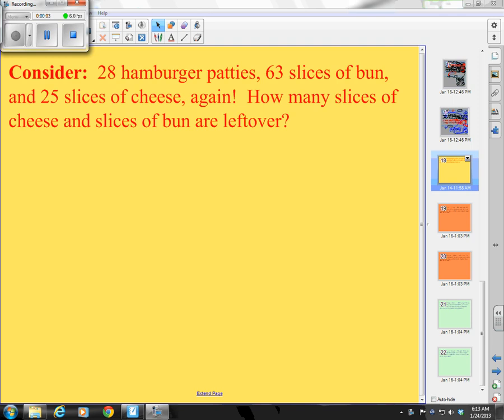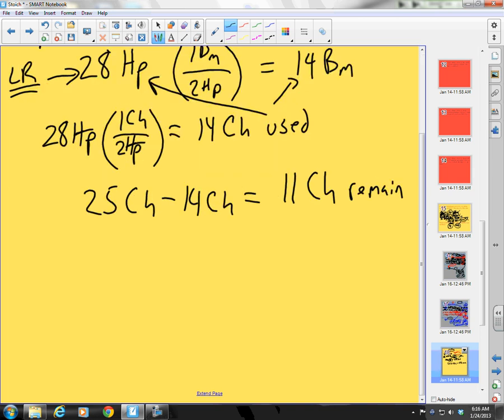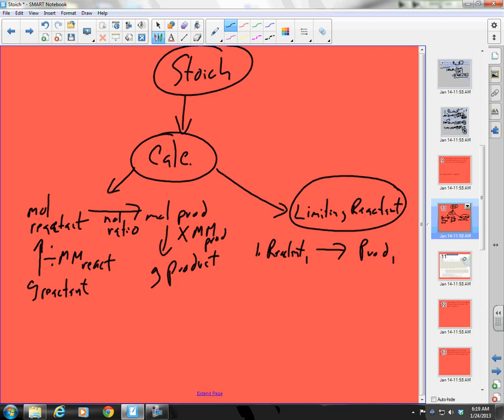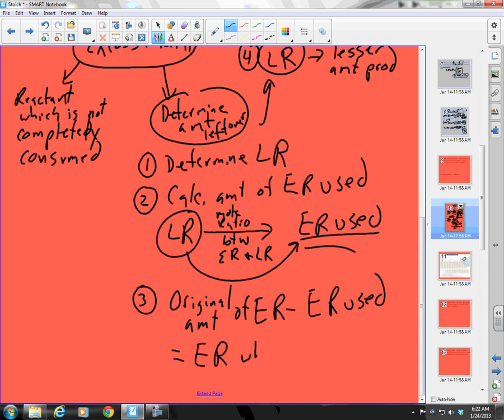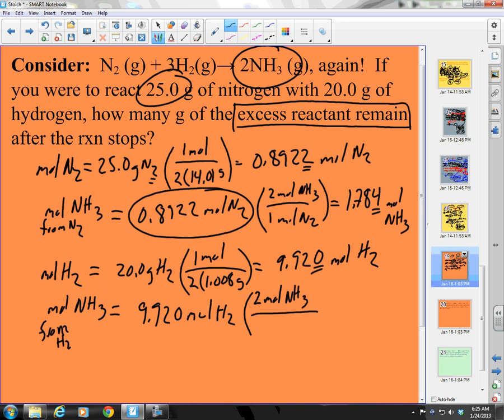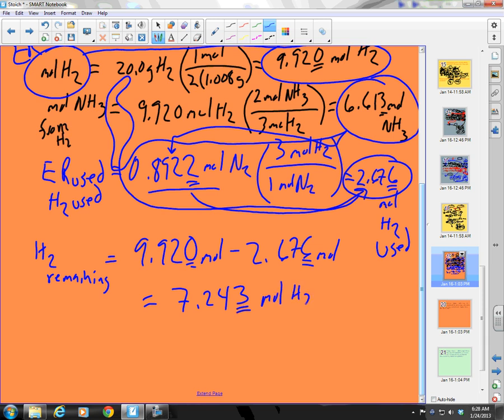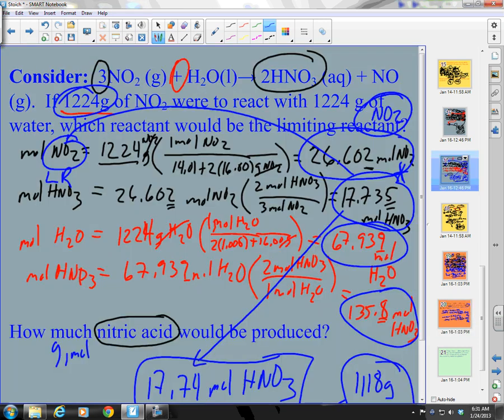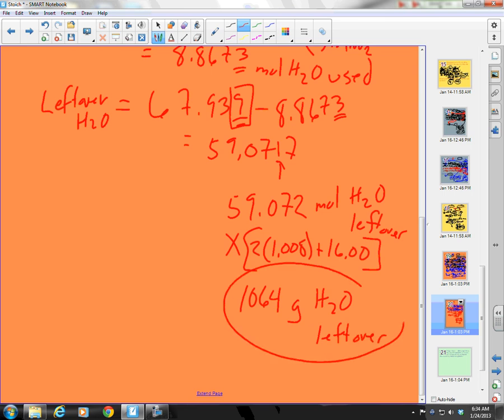Honors Chem Lecture: Stoichiometry Part IV-Excess Reactant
In this video for his Honors Chemistry class Kendal Smith introduces the excess reactant and solves related problems.